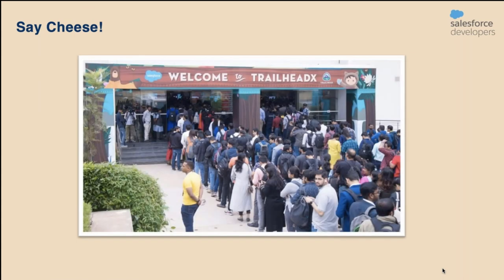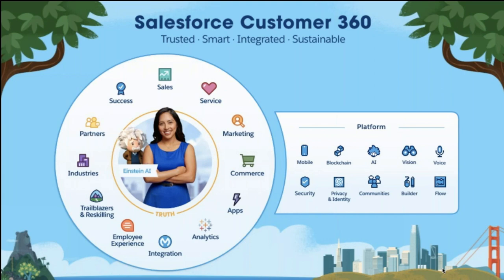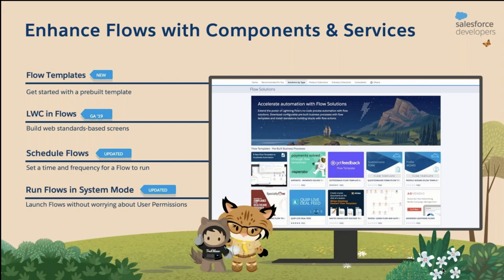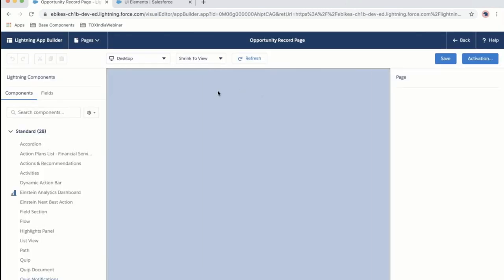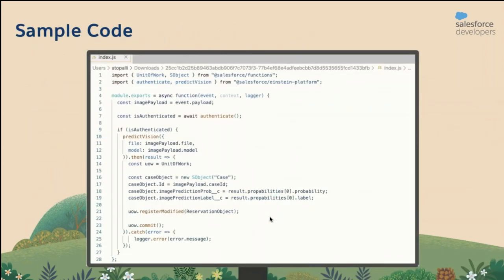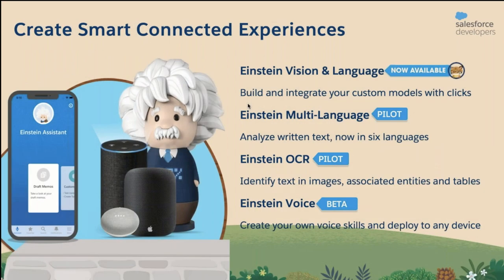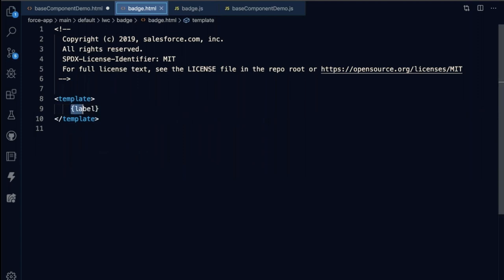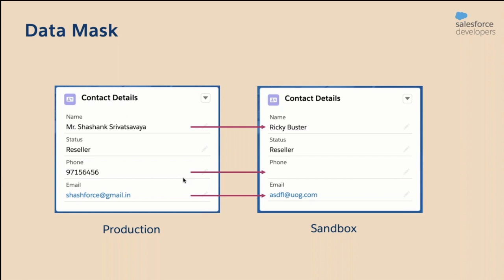TrailheaDX India : Developer Highlights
Want to be updated on more awesome content such as this?

Over the past two months, we’ve announced many new resources for developers at Dreamforce and TrailheaDX India. To learn all about them, watch this video, where we'll explore live demos showcasing the latest updates for Lightning Web Components (LWC), Einstein, Heroku, and a lot more on the Customer 360 Platform.

- Explore key highlights from TrailheaDX India
- Show live demos of generally available features
- Explain how you can benefit from these features